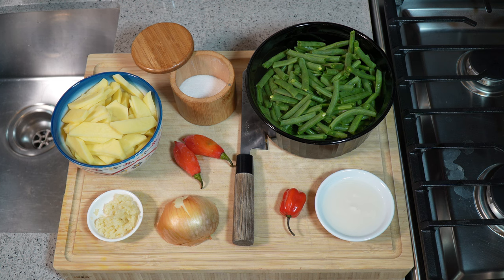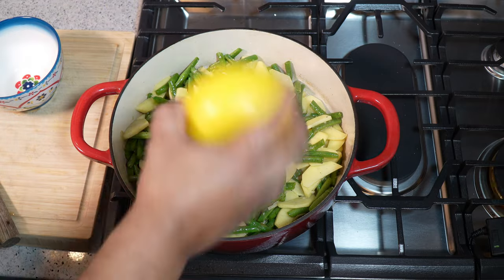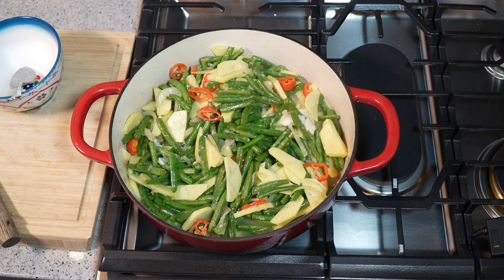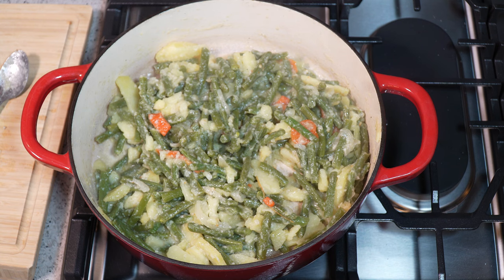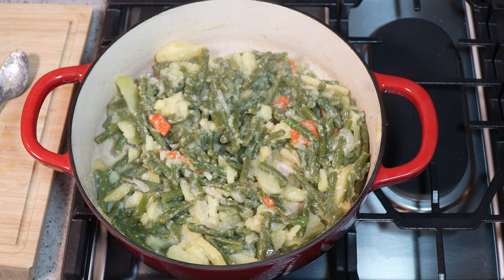Stewed String Beans TastyTuesdays | CaribbeanPot.com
vegan vegetarian Get my cookbook @ Learn how to make Stewed String Beans With Potato as it's done in the Caribbean, especially Trinidad and Tobago, with step by step instructions from Chris De La Rosa.

To make this vegan dish you'll need...

1.5 lbs string beans
2 tablespoon olive oil
1/2 large onion
6 cloves garlic
1 scotch bonnet pepper
2 pimento (seasoning) peppers
3/4 teaspoon sea salt
1/2 teaspoon black pepper
2 tablespoon coconut cream
1 cup water